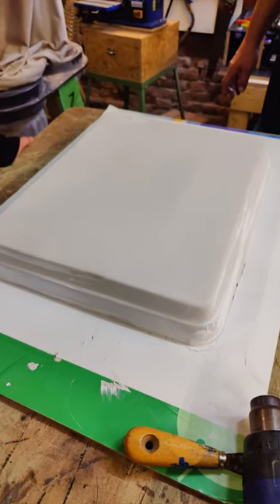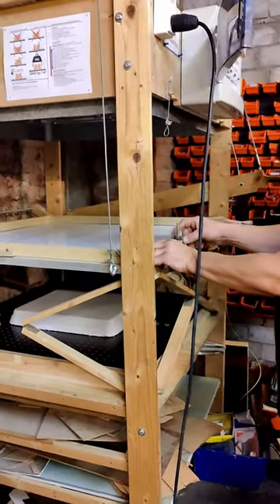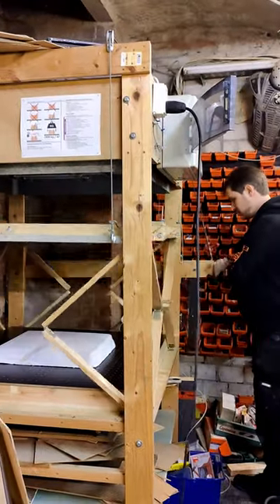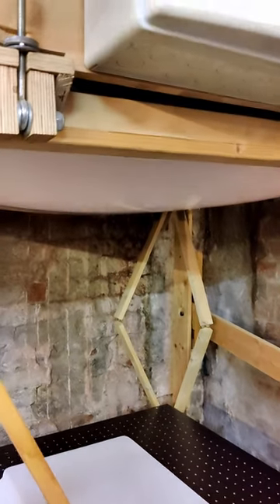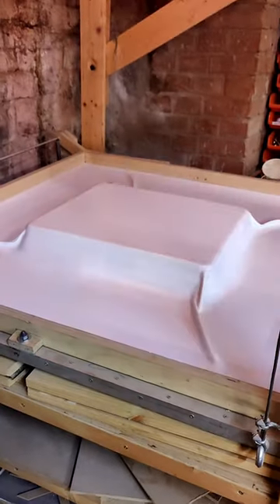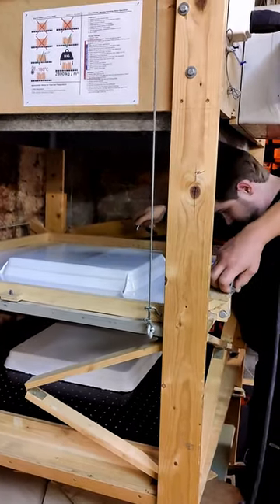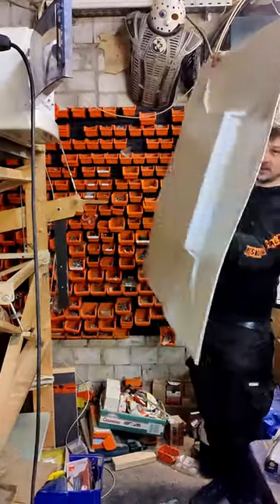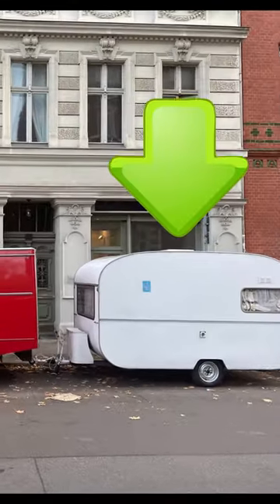Vacuum Forming a caravan skylight replacement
We used the vacuum forming machine to recreate a skylight or roof hatch cover for a old caravan built in 1968. This is a short video that shows that process.